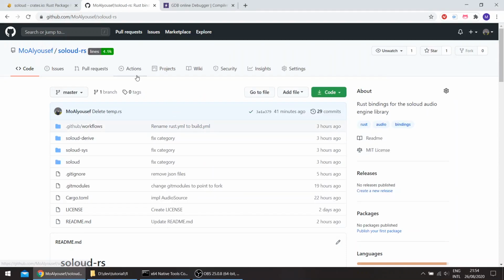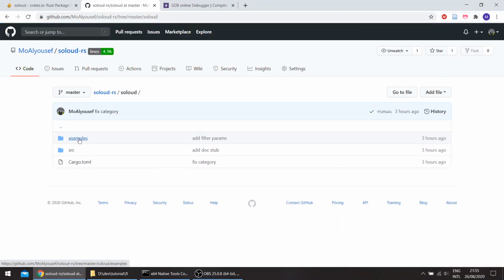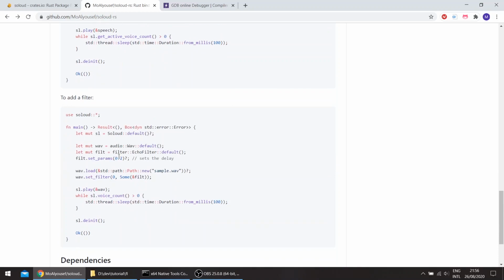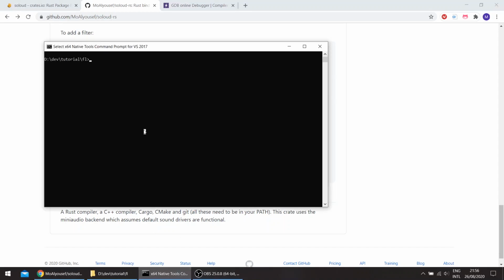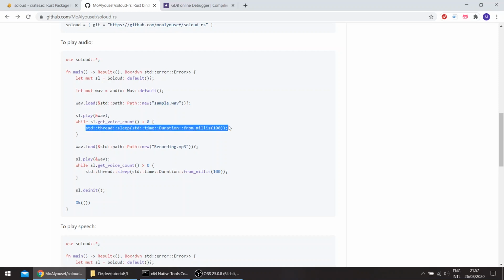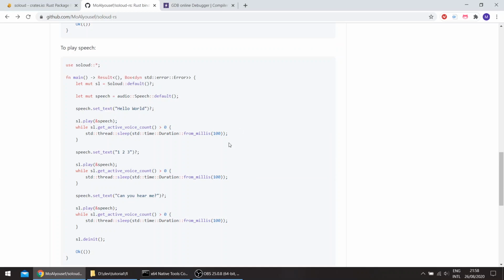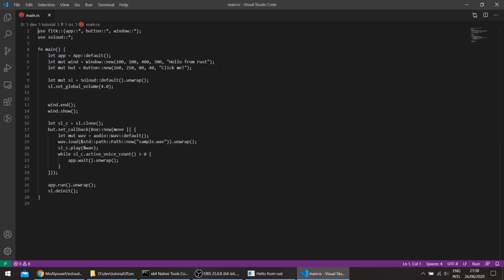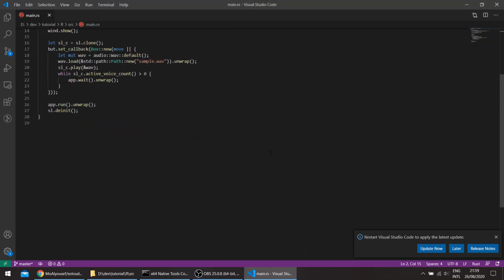Soloud crate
This is an introductory video on the newly released soloud crate.